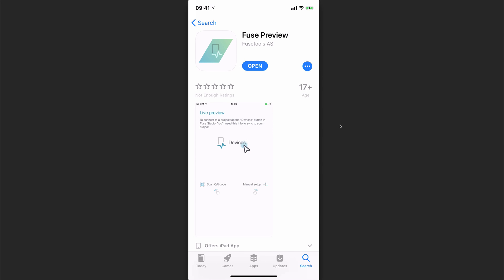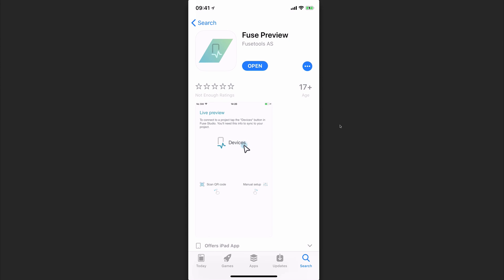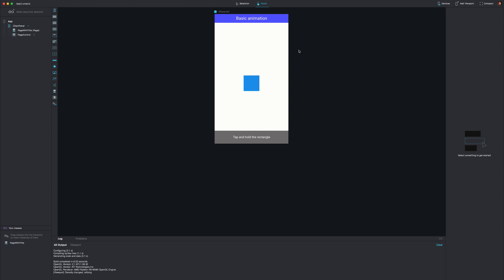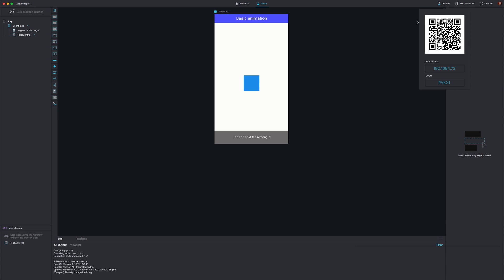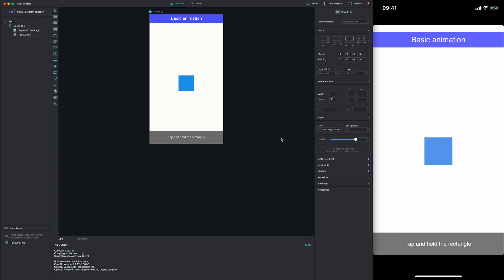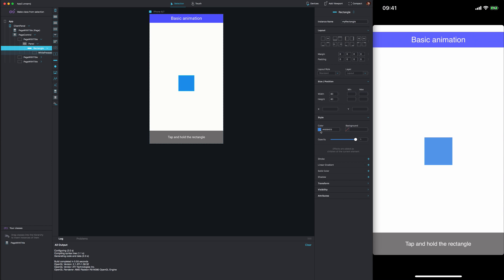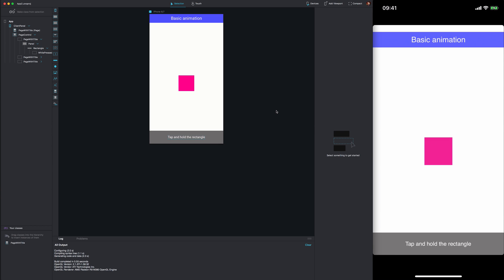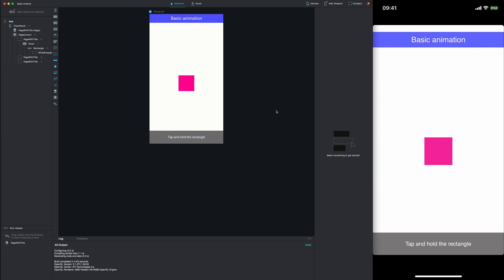Fuse 1.5: Preview App